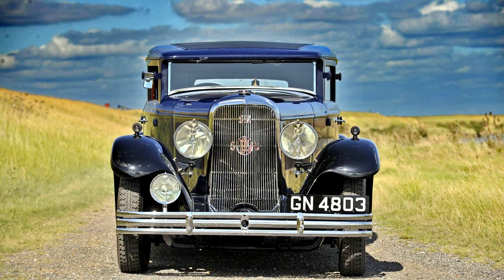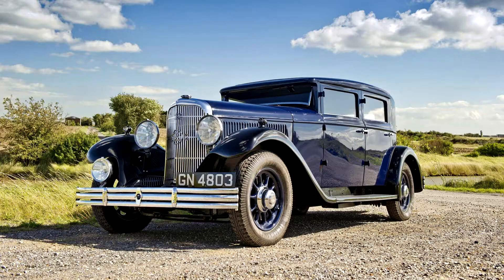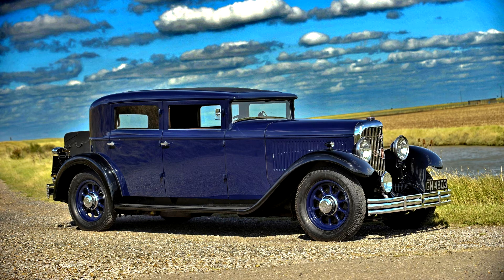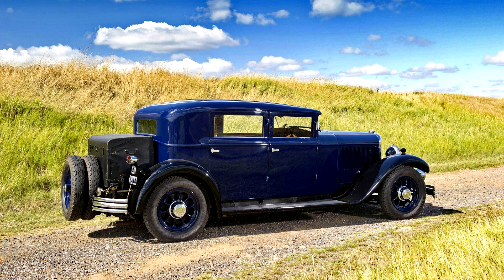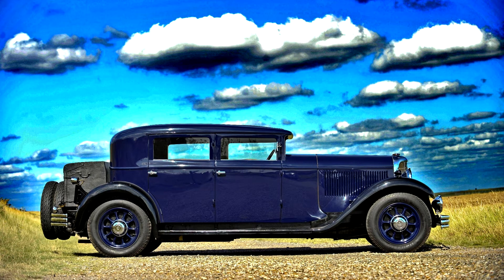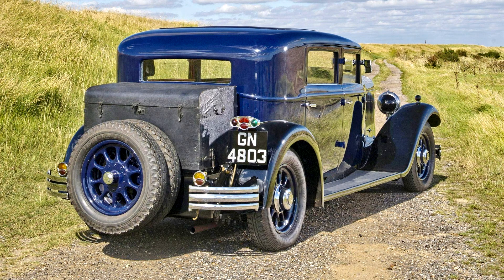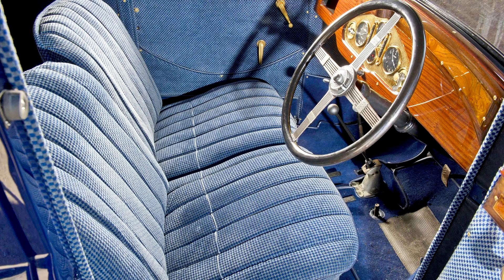Panhard & Levassor 6DS Berline X66 20 CV 1930